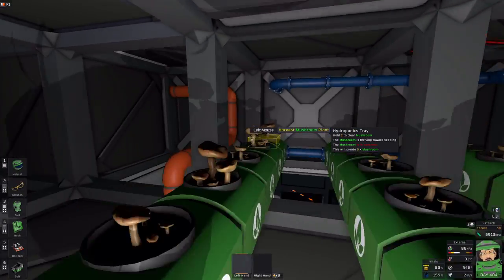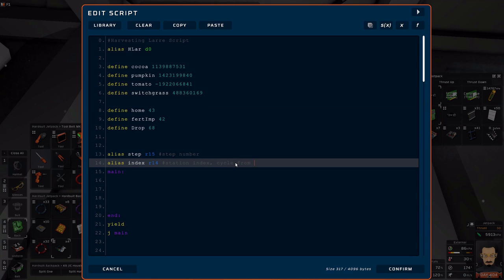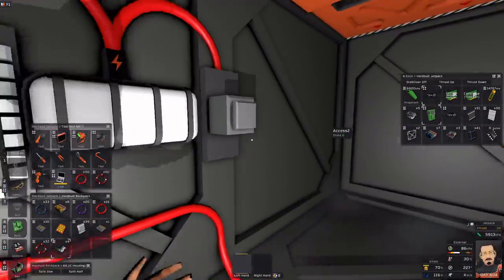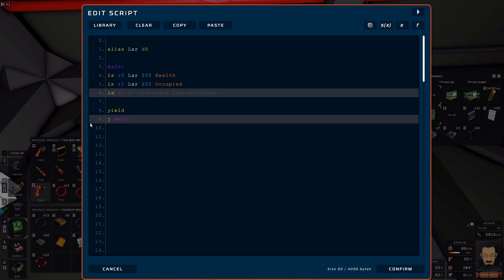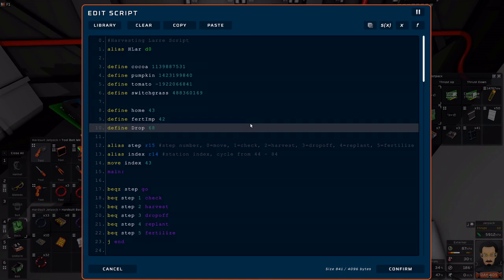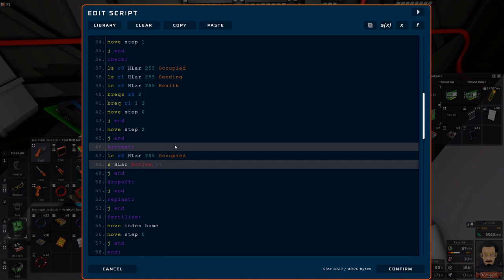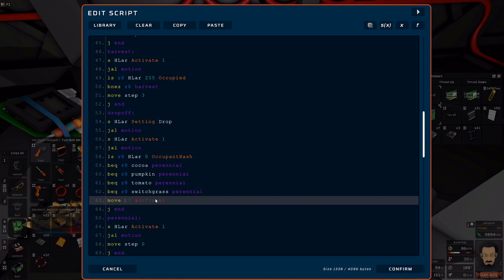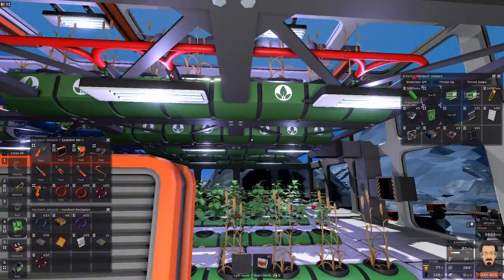Stationeers: Let's Make Money in Europa Pt94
This is going to be another coding heavy episode, where the main goal is to program the Hy LARrE (name pending Essa approval) to do automatic harvesting, replanting, and fertilization.

In short the plan is to have the Hy LARrE check each station, harvest as needed, drop the fruit in the import chute. It can then perform a check on the seed to see if it grabbed a perennial fruit seed and if so drop it in the chute, if not it will go replant the seed. At the last station it will perform a round of grabbing fertilizer and adding it to every station (because it cannot see fertilizer state). Once it is done it will drop off the fertilizer in the same chute the fruit goes (sorters separate the fertilizer) and then start over with the plant check.

Chapters:
0:00 Intro
0:15 Recap of offline work
4:53 Storm before the coding begins
6:15 Prepping the coding
11:00 Coding Begins Here
22:10 Testing the motion along the entire rail
24:54 Checking planter logic considerations
27:30 Alien Shrooms and landing Trader Karen
30:10 Programming a slot data IC
41:45 Coding Resumes for real and Checking Planter Logic
48:00 Checking on the debugged planter logic
49:00 Coding Resumes for Harvesting
51:30 Testing the harvesting and debugging
54:00 Coding Resumes for Drop Off
59:30 Testing and debugging the drop off
1:00:00 Coding the Replanting for nonperennials
1:04:00 Debugging the perennial drop off
1:16:07 early end.

Then I made a mistake and had myself absolutely muted so I dont really have commentary for how I fixed the code and by the time I realized it, I was already wrapping up the Fertilization step... I can upload that if it would help with the programming.